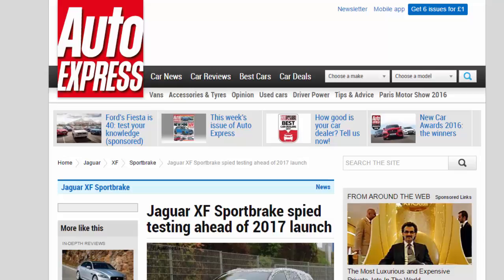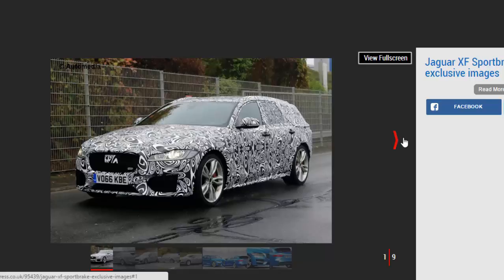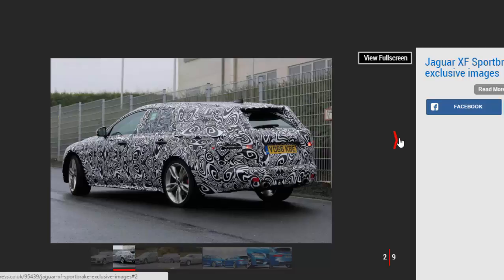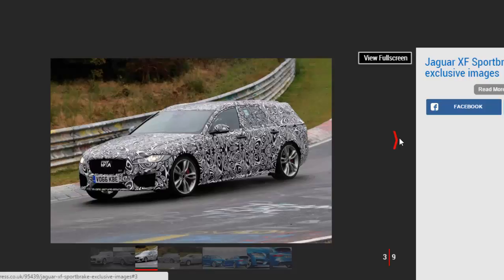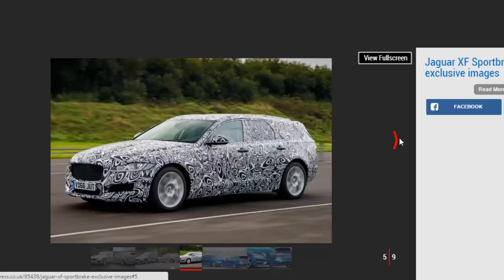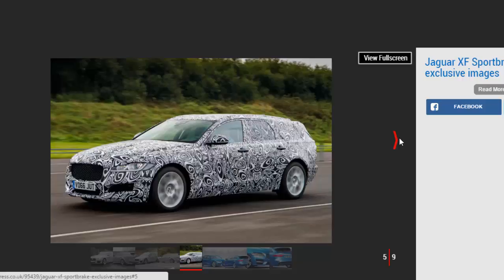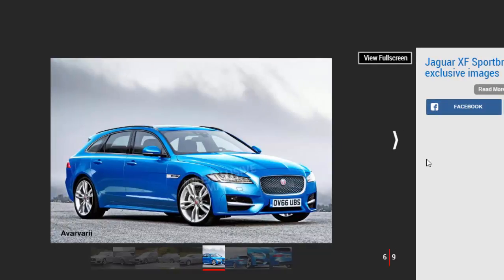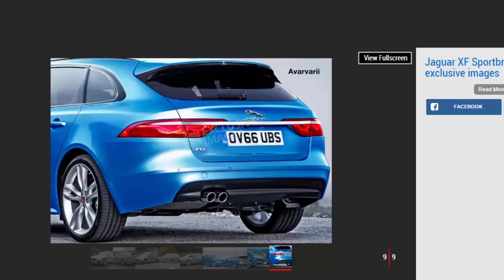Read Newspaper - Jaguar XF Sportbrake Spied Testing Ahead Of 2017 Launch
Read newspaper:
Jaguar XF Sportbrake spied testing ahead of 2017 launch
Source: autoexpress.co.uk